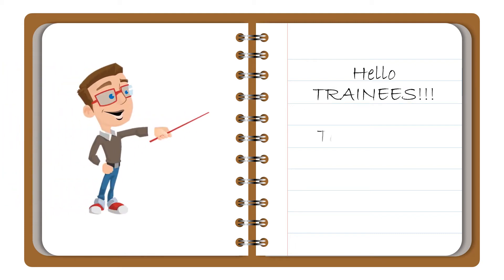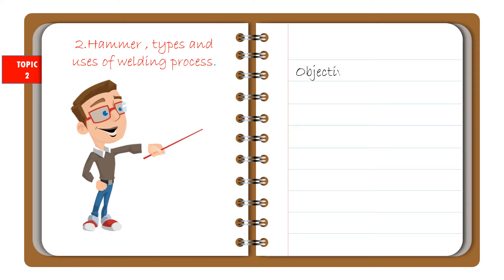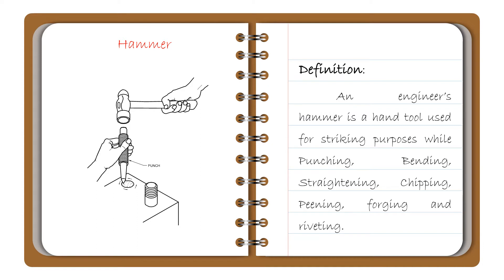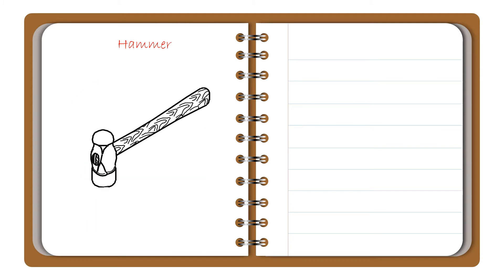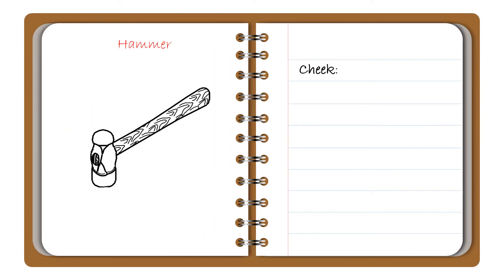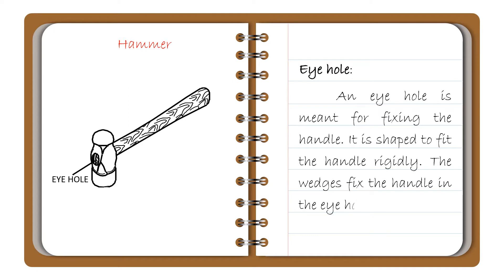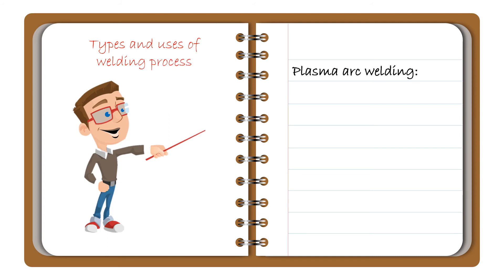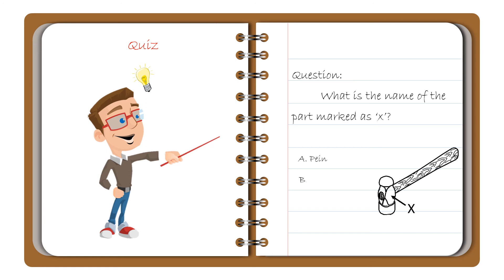Trade - Fitter - Week 20 - Part 2